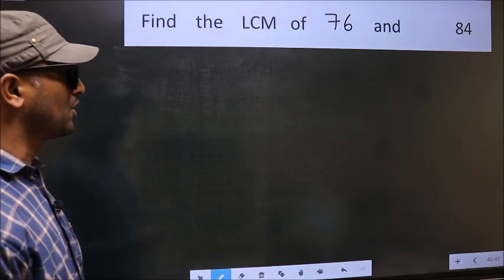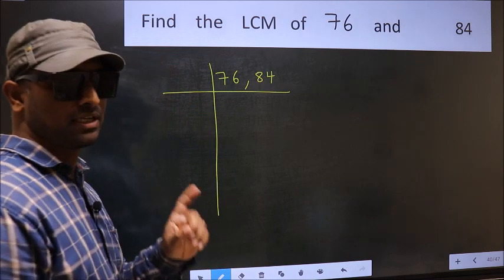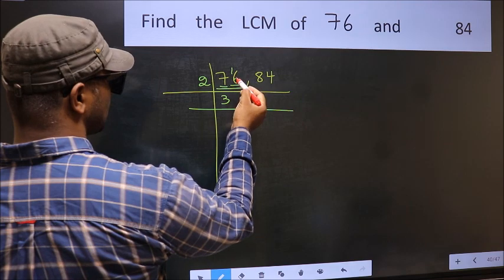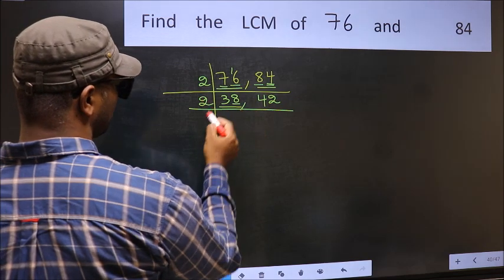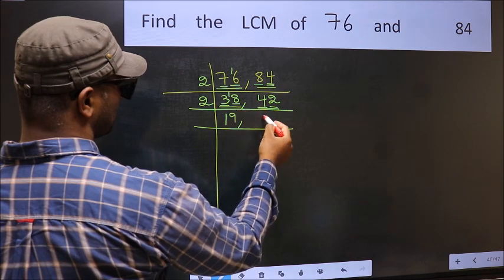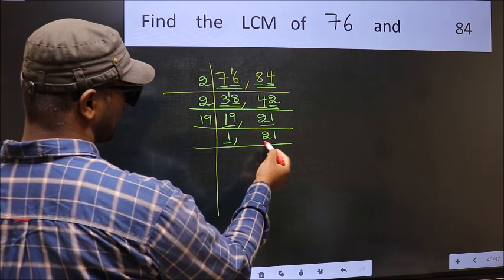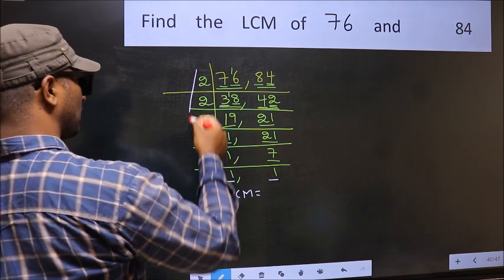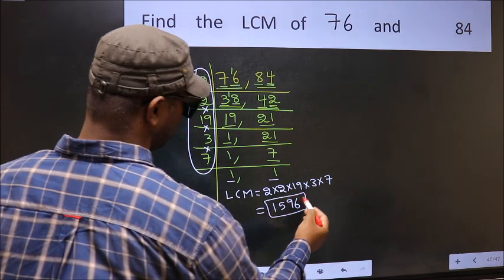LCM of 76 and 84